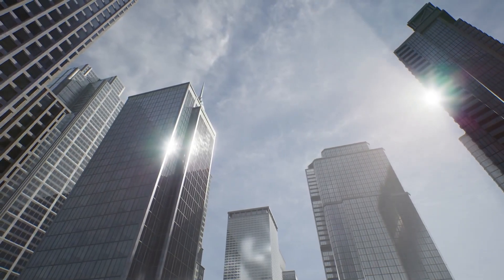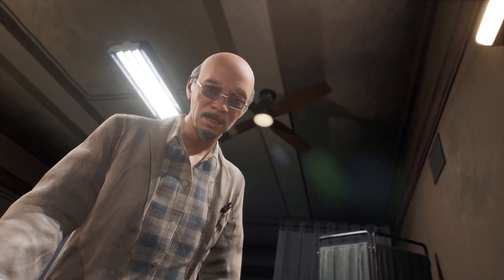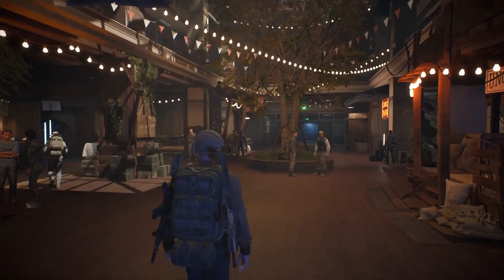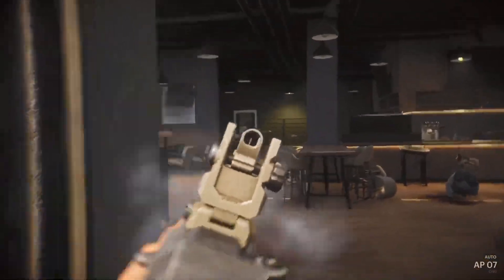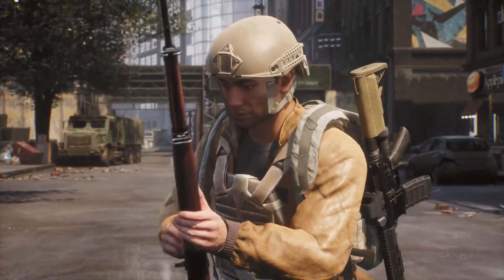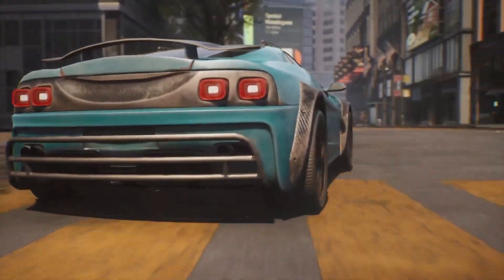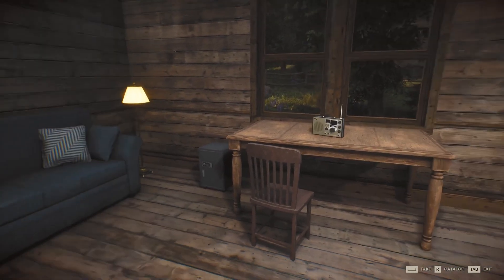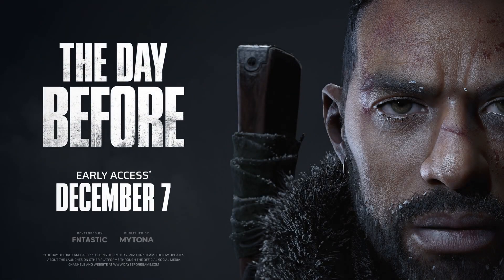The Day Before - Official Gameplay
Check out the latest trailer for "The Day Before," the highly anticipated post-apocalyptic open-world MMO survival game developed by Fntastic. In this exciting preview, you'll get a comprehensive glimpse into the Early Access version of the game, featuring brand-new gameplay footage. Additionally, the trailer delivers some significant news, revealing that the game's release date has been pushed back, with the new Early Access launch now slated for December 7, 2023, exclusively on PC via Steam.

Prepare to immerse yourself in the hauntingly beautiful and perilous New Fortune City, exploring its mysteries, battling various enemies, and customizing your character to survive in this unforgiving world. The trailer also showcases the intricate details of combat mechanics, weapon modifications, and a closer look at the threats you'll encounter.